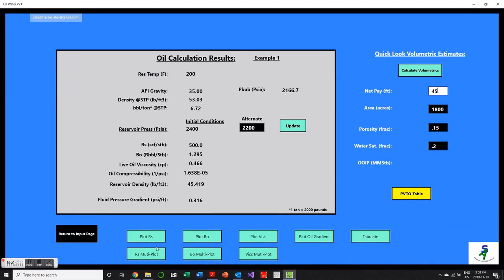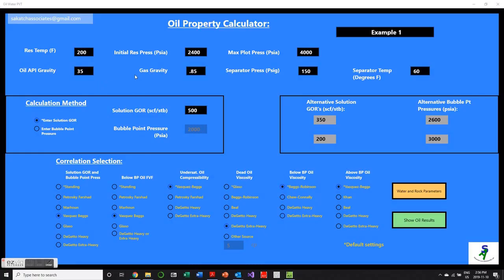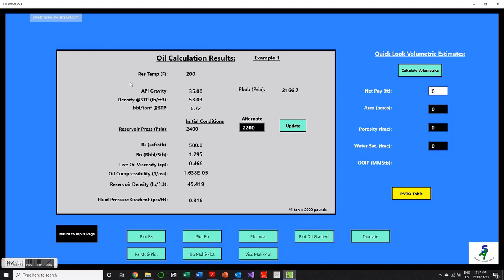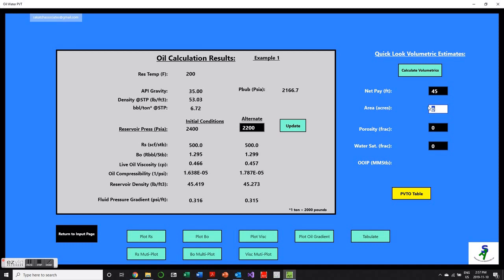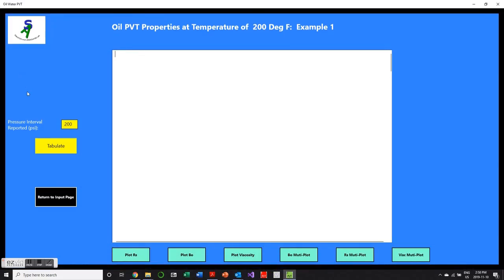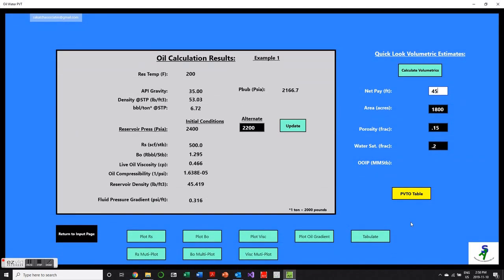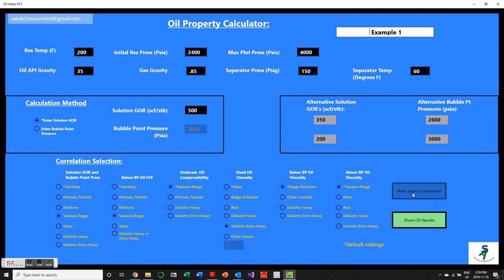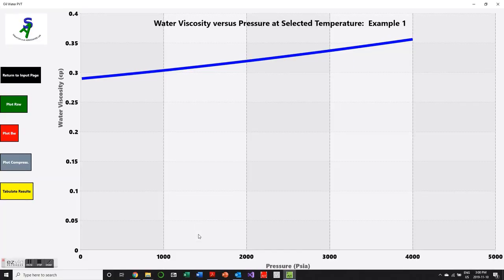Oil Water PVT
Show my Windows program to calculate oil and water PVT parameters and rock compressibility.